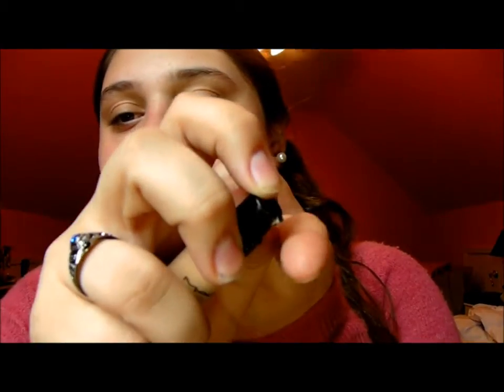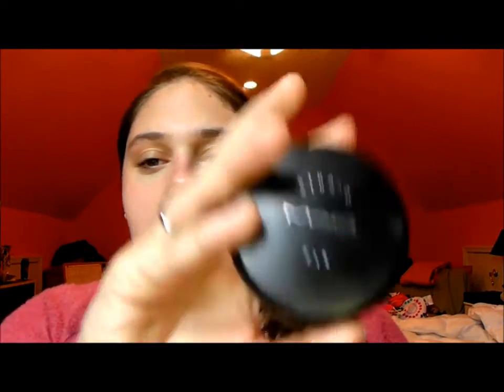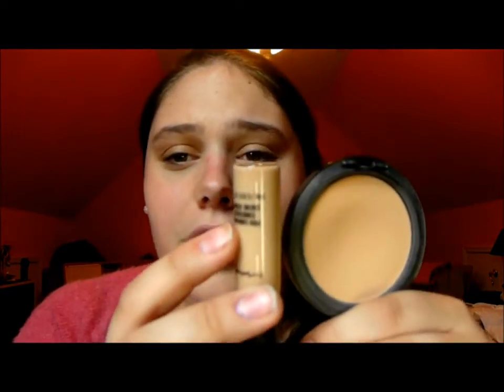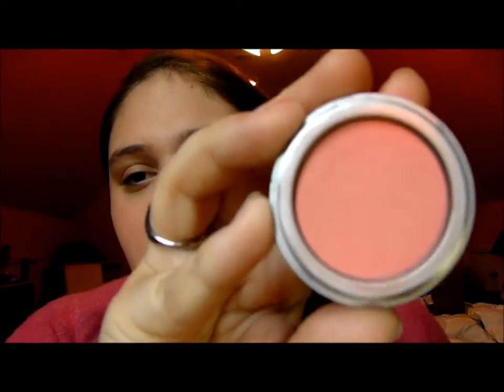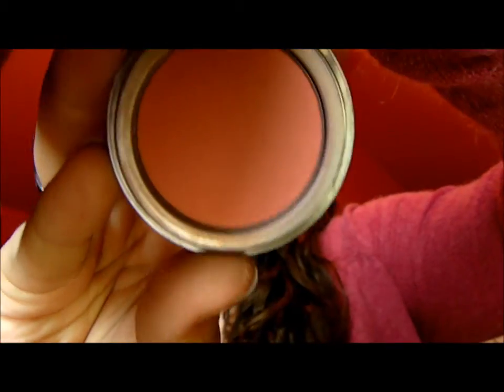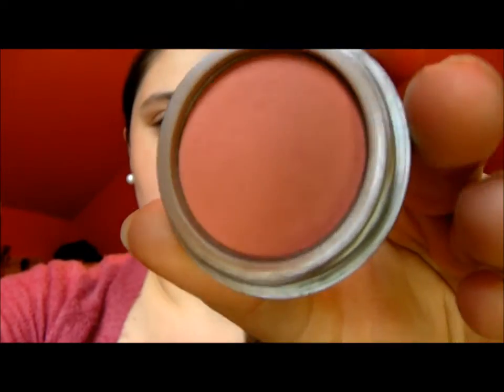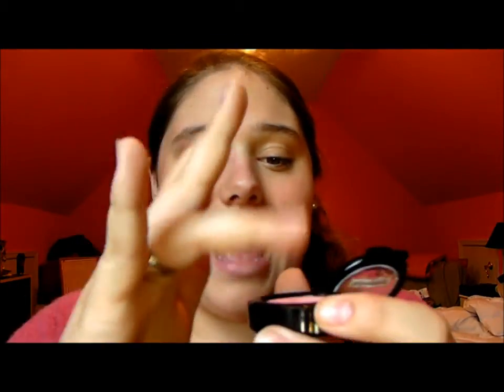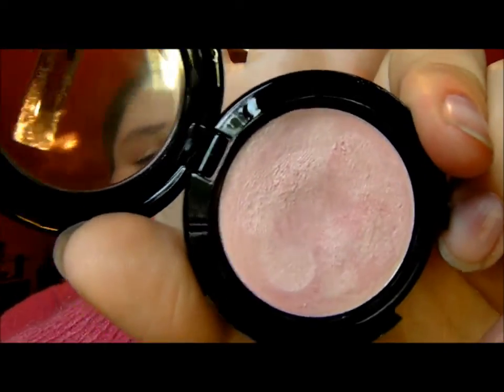My Foundation Routine!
This is just my normal routine !!
Let me know if you have any questions in the comment section below and make sure to leave requests or any random questions :)